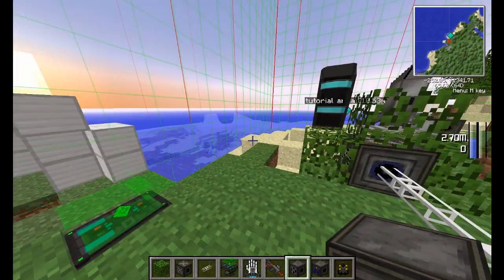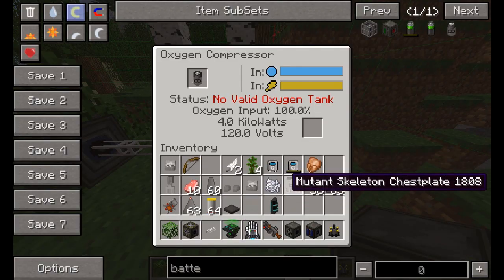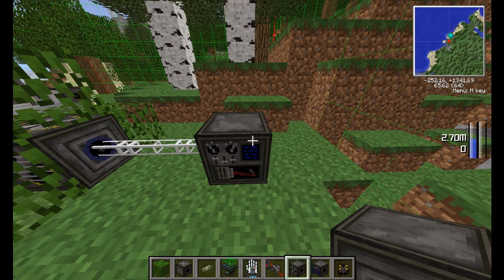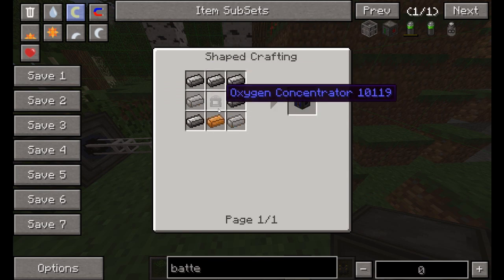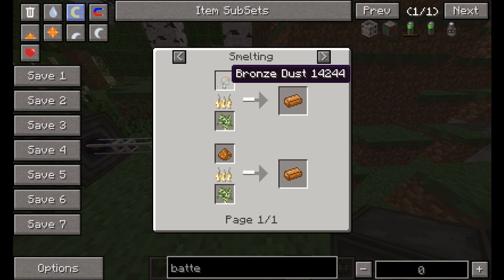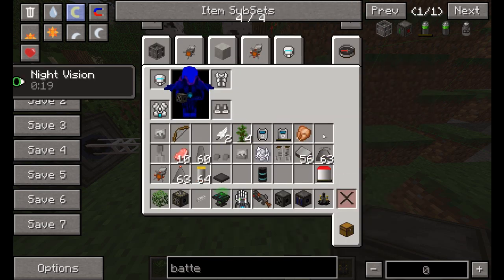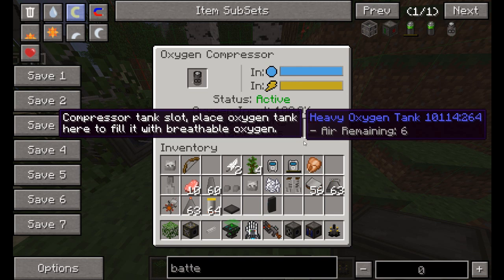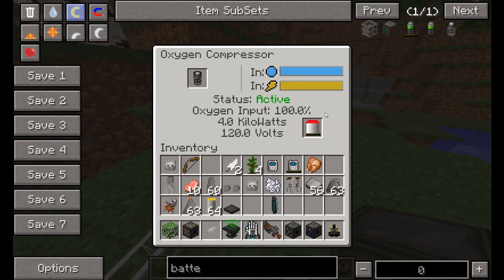Galacticraft tutorials #7- How to fill your oxygen tanks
In this video I show you the thing I didn't know how to do last time! I figured it out all by myself. (You'll need this to survive, you can't get away with them being empty)